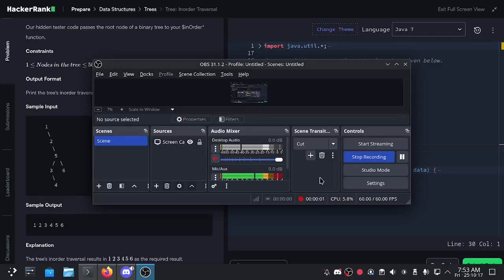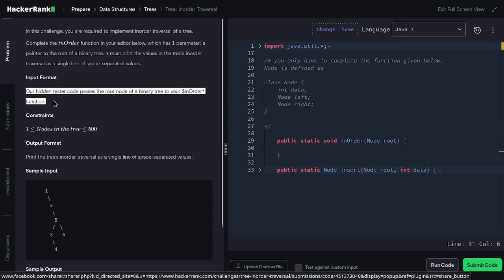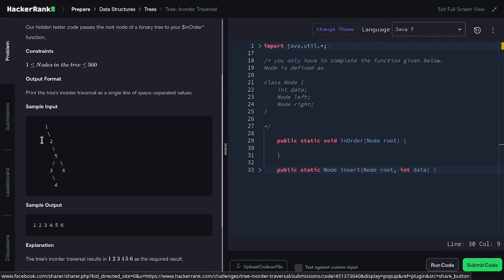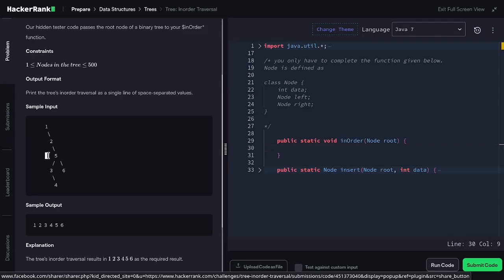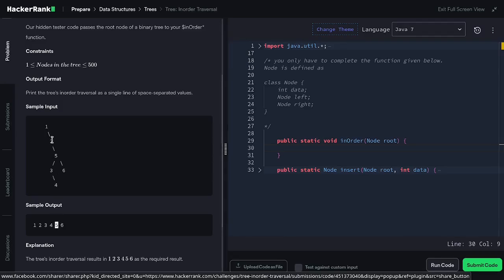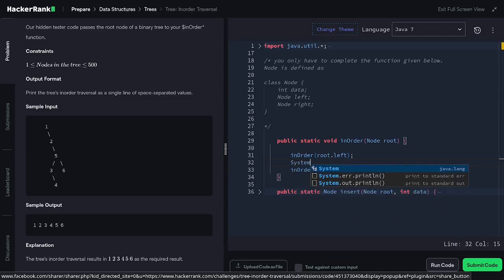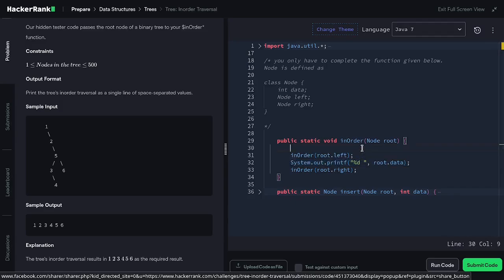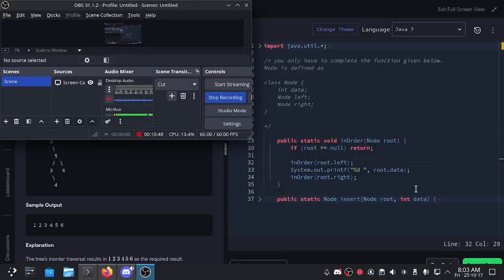[24] HackerRank: Tree - Inorder Traversal | Step-by-Step Solution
Language: Java
Strategy: Recursion with null node handler and debug message takes the subsequence after the left node call, the priority is: left, print data, right
Functions covered: System.out.printf()